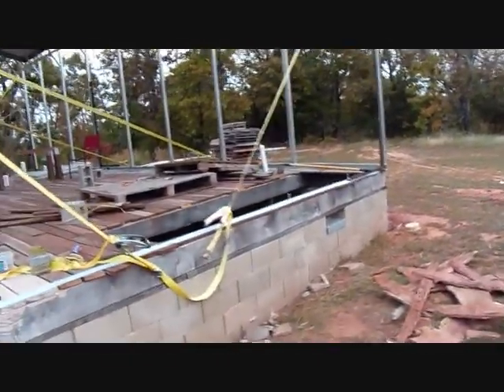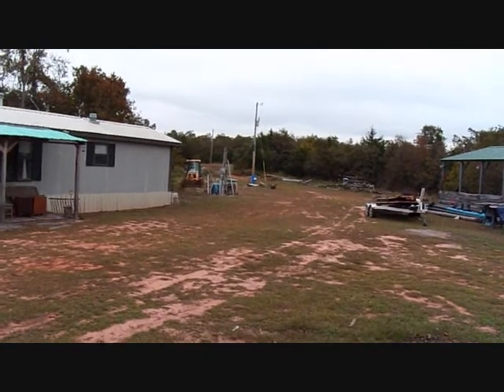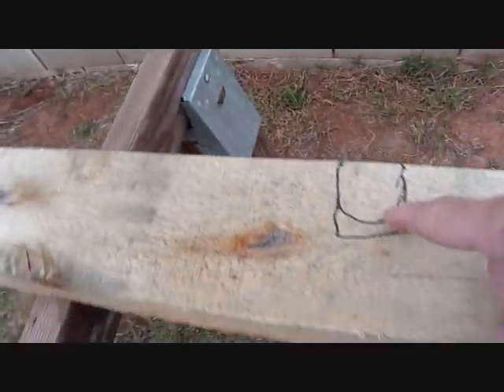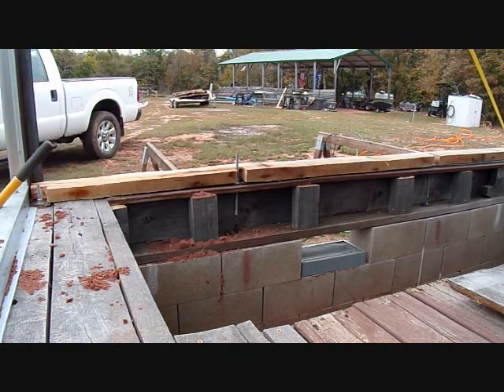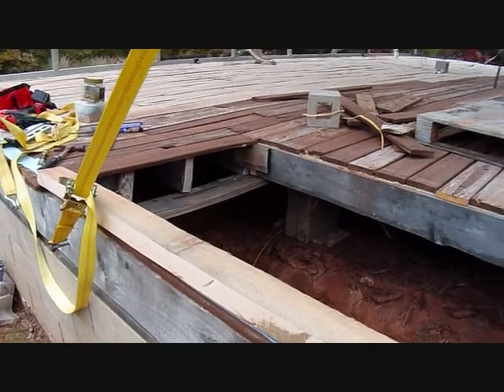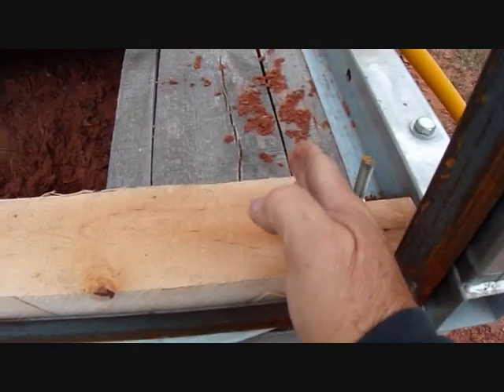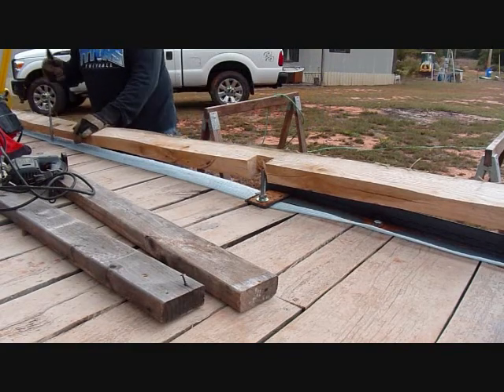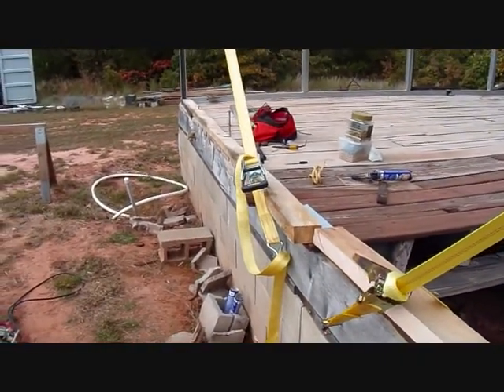# 120 1st Wall Board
Starting the walls.